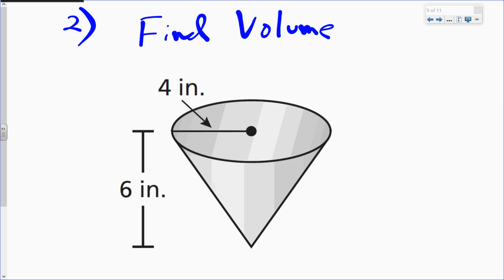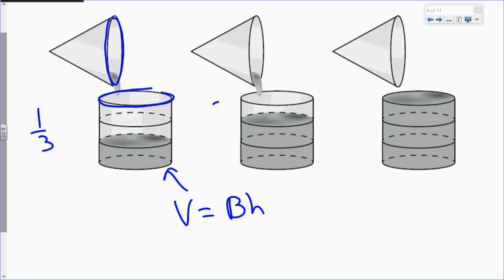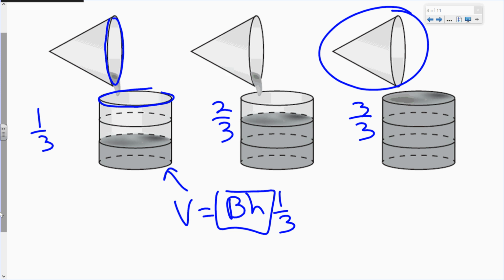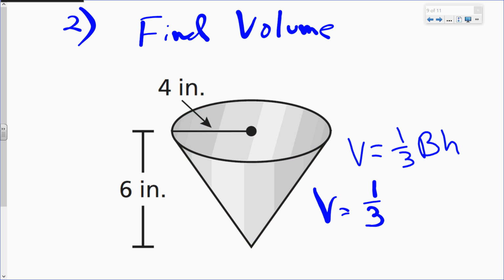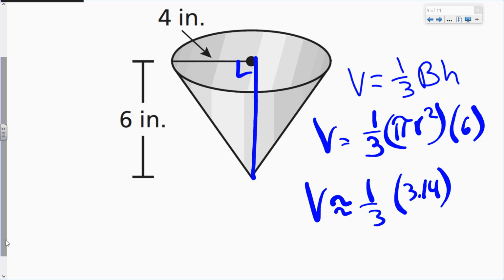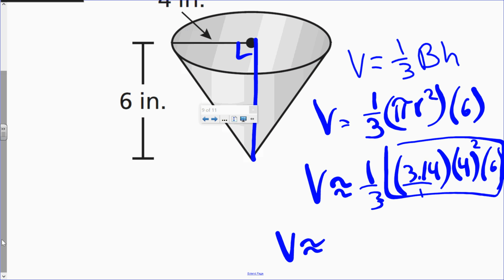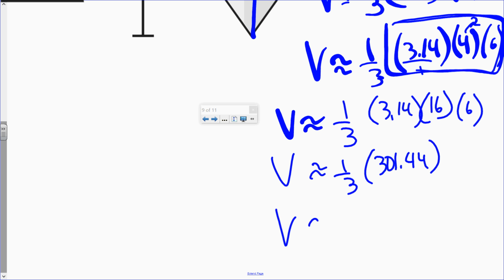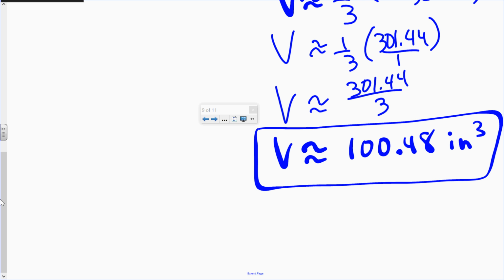volume of a cone 11-6